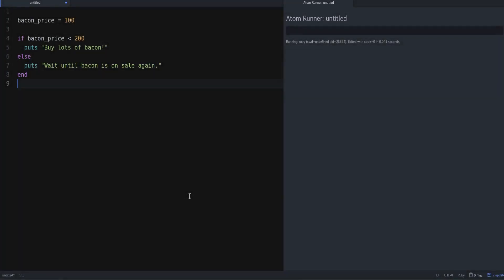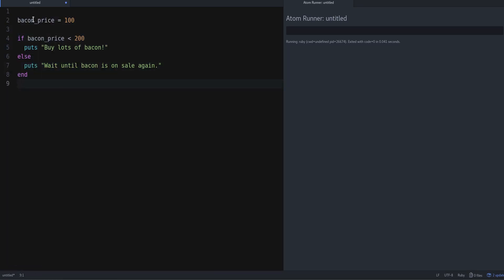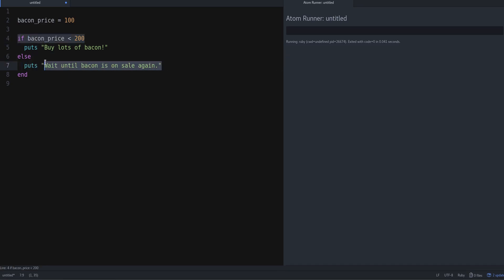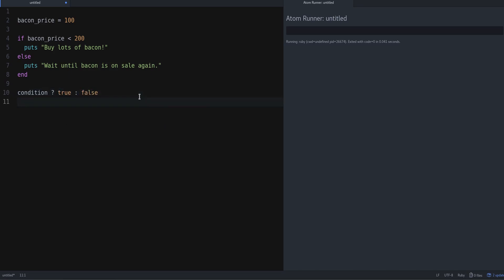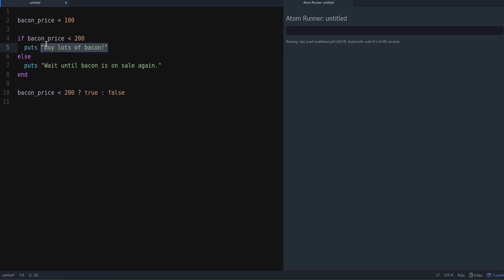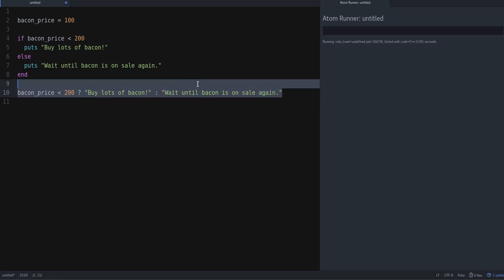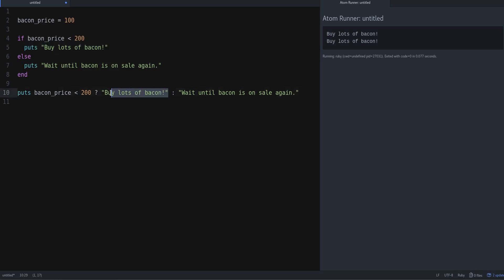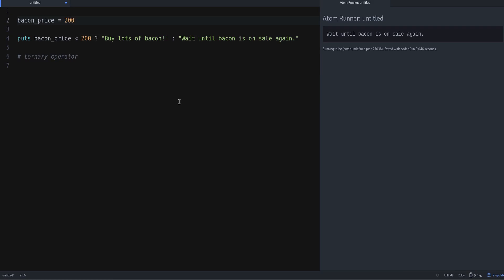How to Use The Ruby Ternary Operator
Learn about conditional logic in Ruby & how to write a ternary operator!

A ternary operator is a compact version of an if / else expression that you can use to save some lines of code.

Watch the video for code examples :)